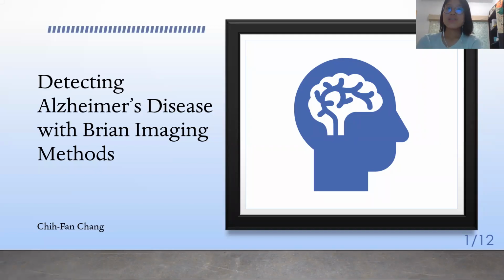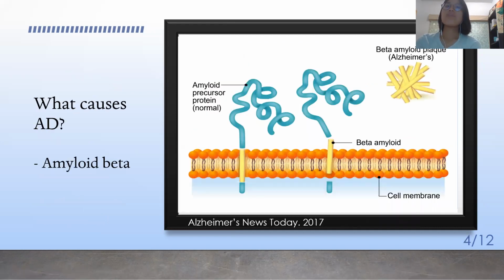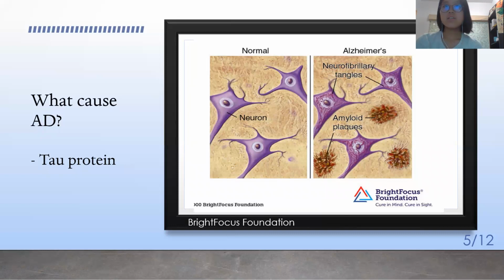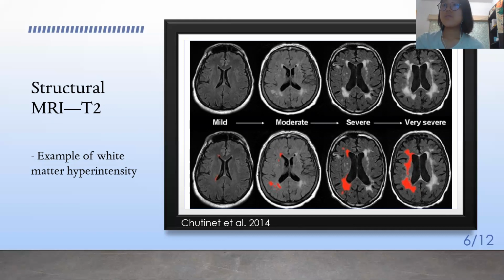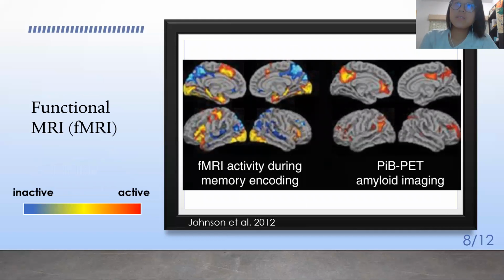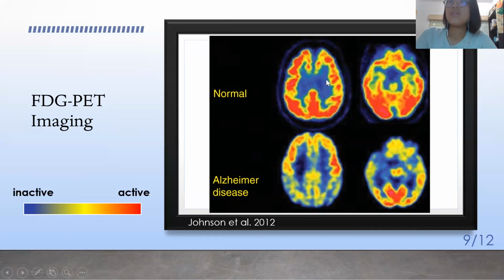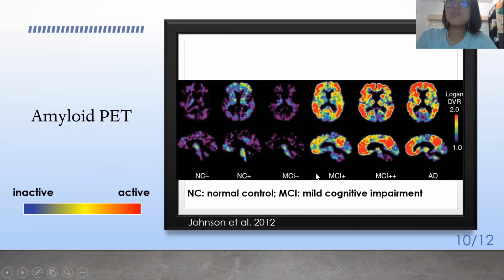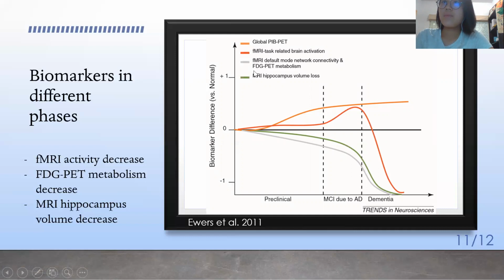Detecting Alzheimer's Disease with brain imaging methods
I study biology in the 4. semester at the university of Munich (LMU).

This is my presentation for the seminar: Mastering your bachelor, how to give a dynamic scientific talk.
I chose Alzheimer's disease as topic, and focused on the brain imaging methods for the diagnosis.
In the last slide you can see the references of my presentation.